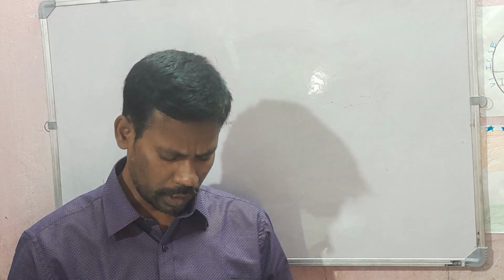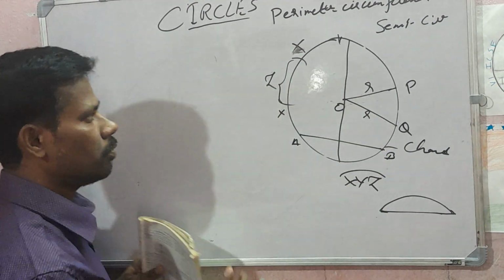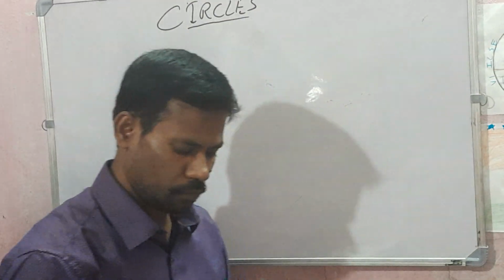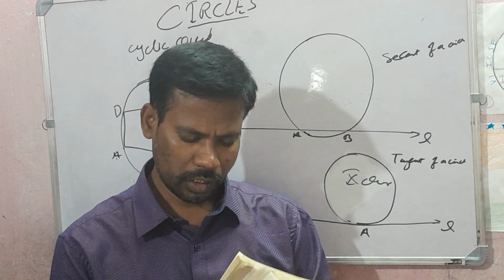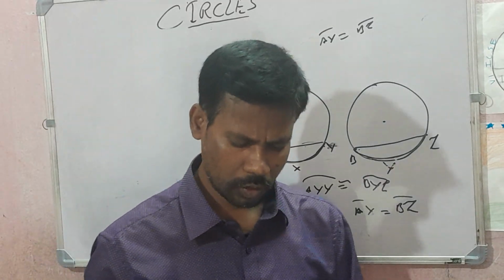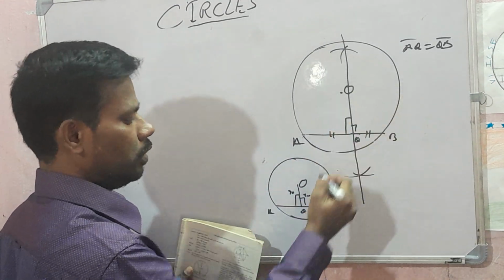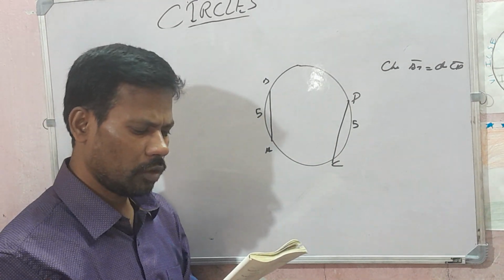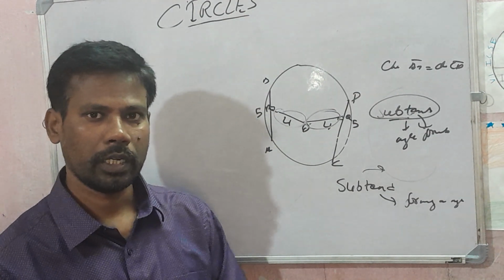GEOMETRY PART 3 CIRCLES INTRODUCTION -- X STATE, CBSE, ICSE -- NUMERICAL PROBLEMS